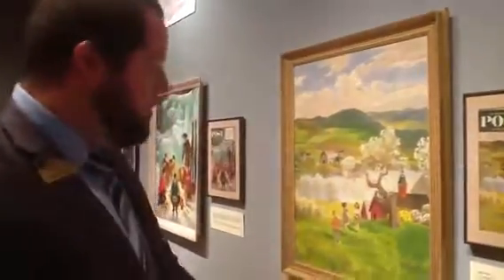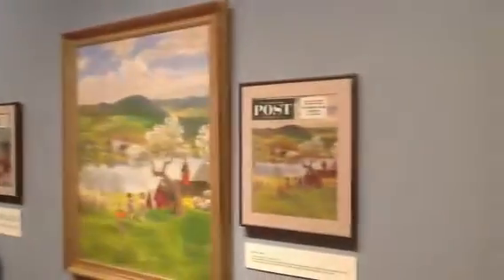Tom Shinall Booth Western Art Museum